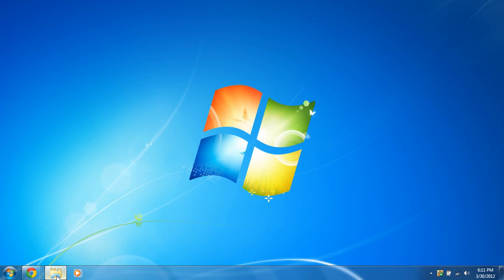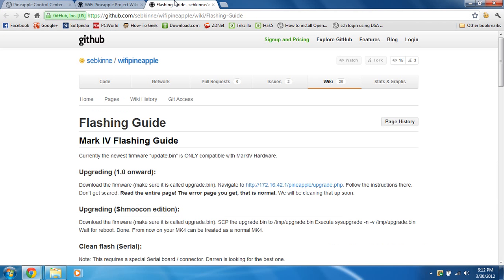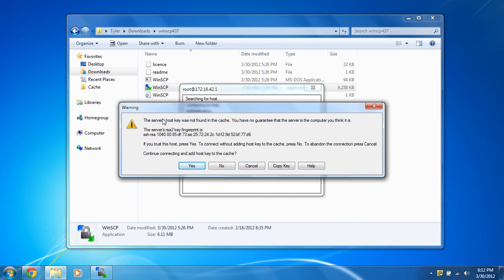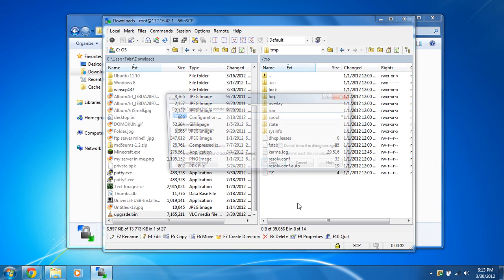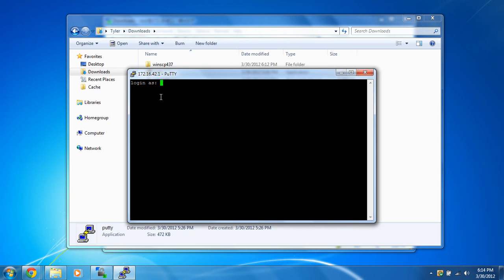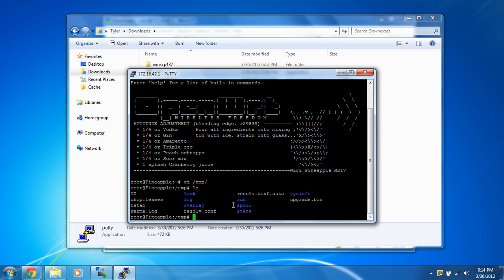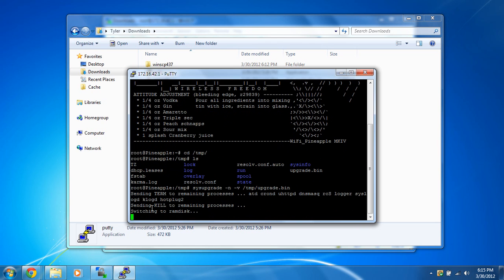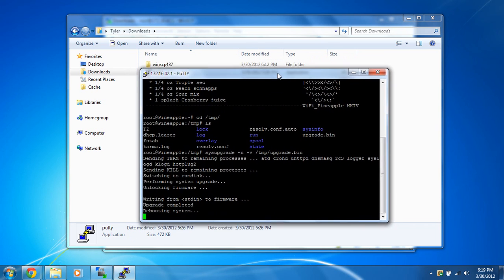Flash Wi-Fi Pineapple IV Over SSH